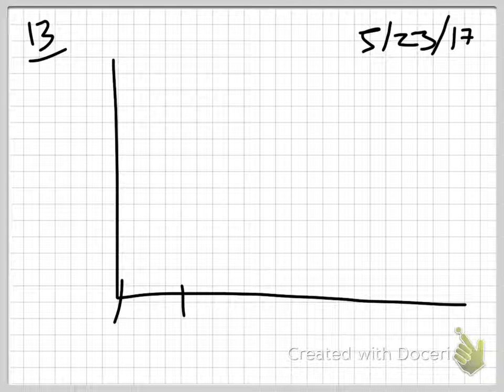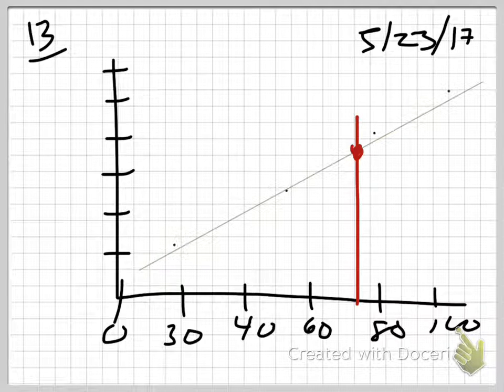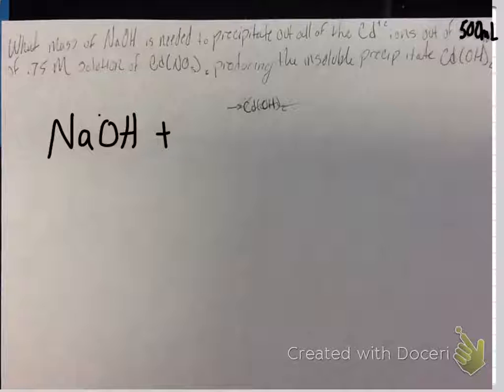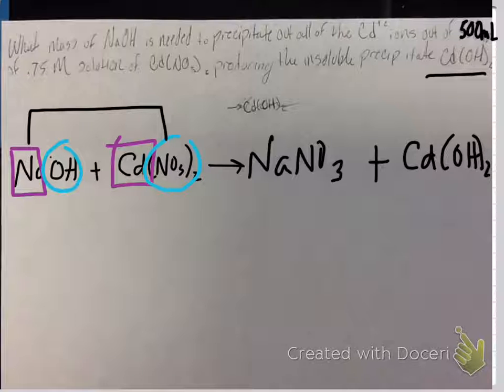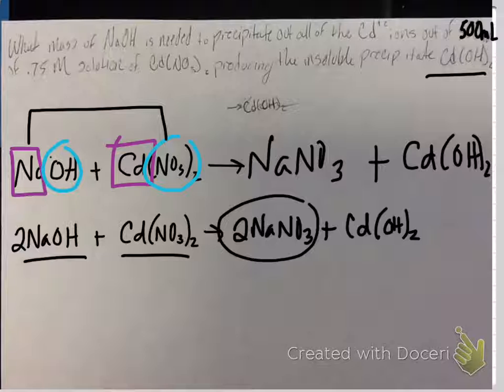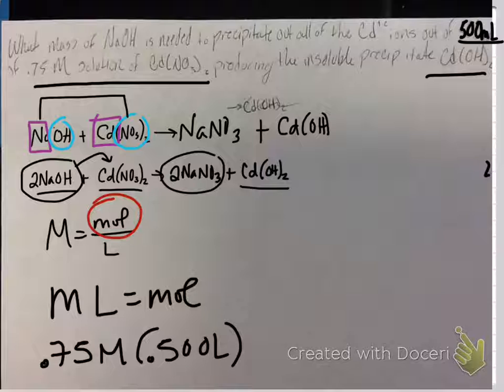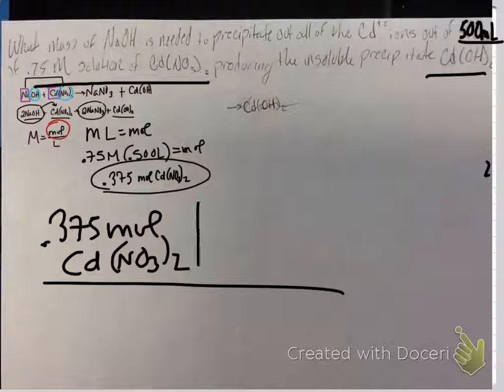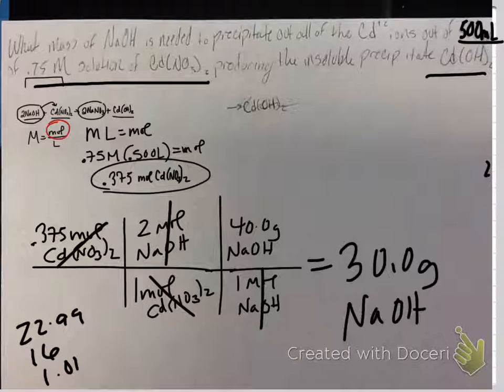chem 5-23 hw help & challenge problem